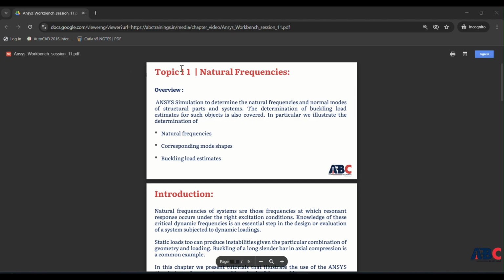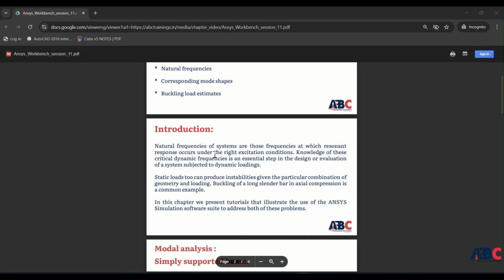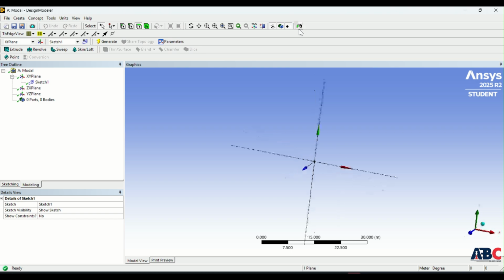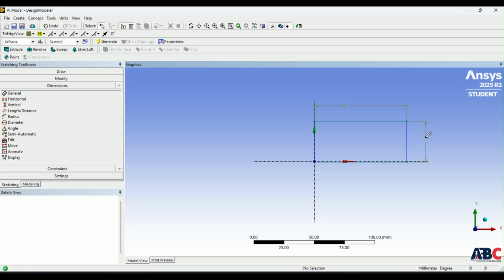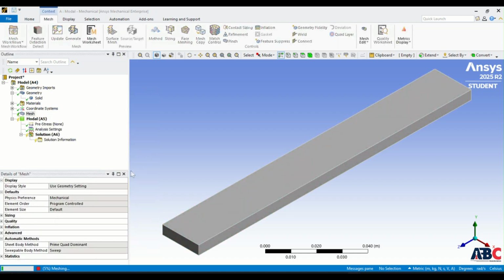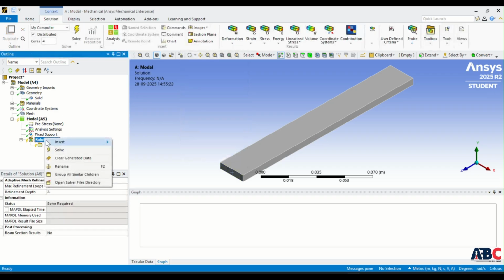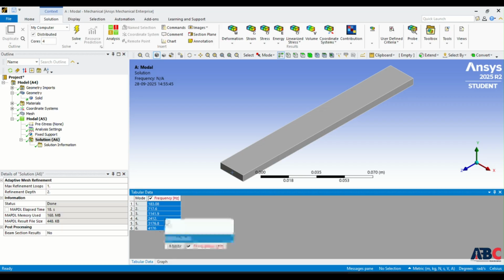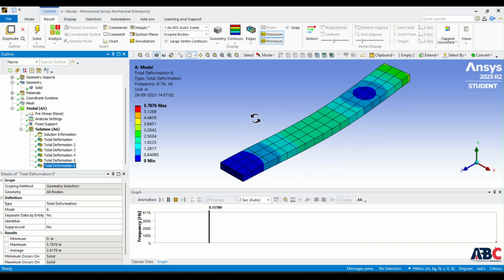ANSYS WORKBENCH ESSENTIAL FOR BEGINNERS GUIDE- EPISODE 11 .